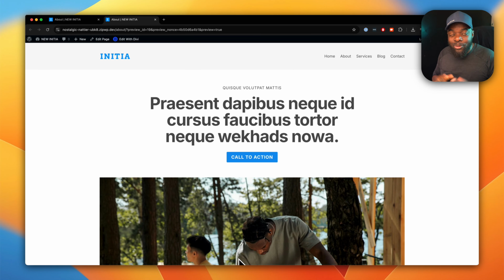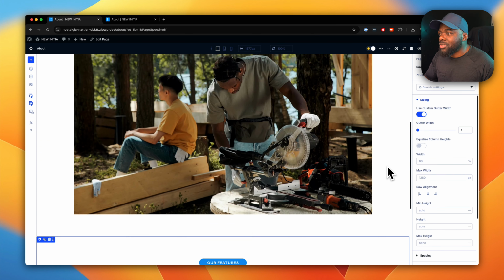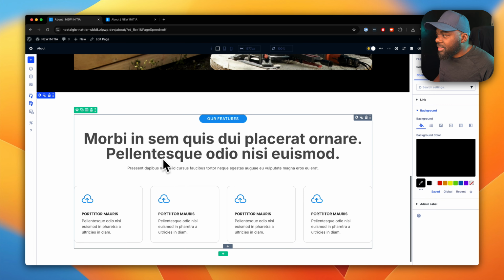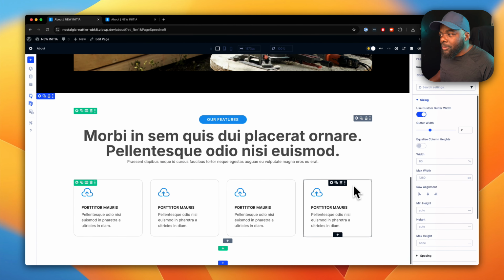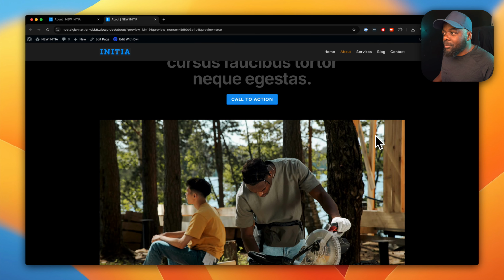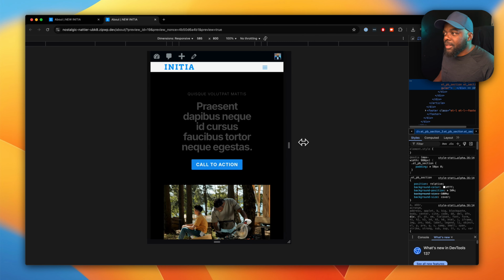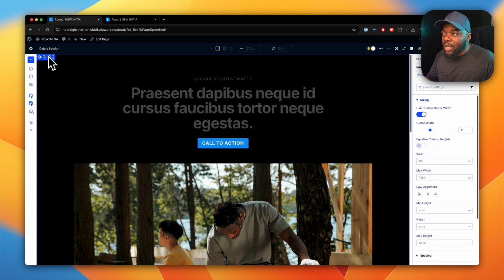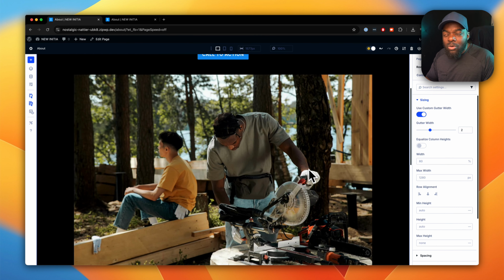New Divi 5 Product Sneek Peek - Super Modules!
I have a new Divi 5 product launching very soon, it's called Super Modules.